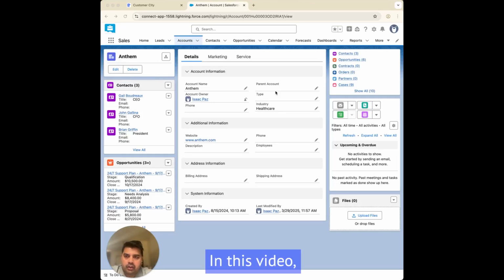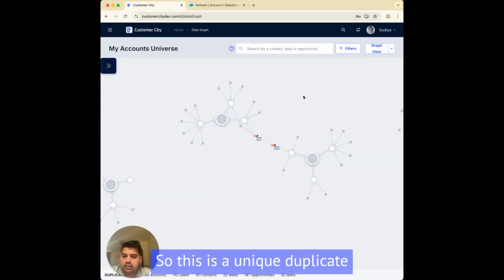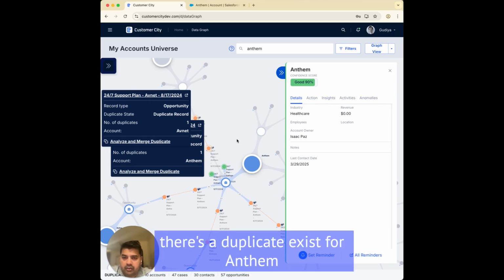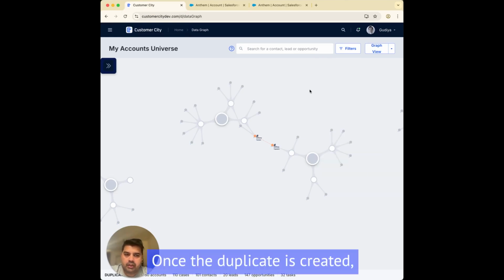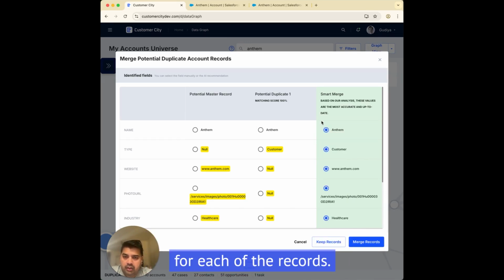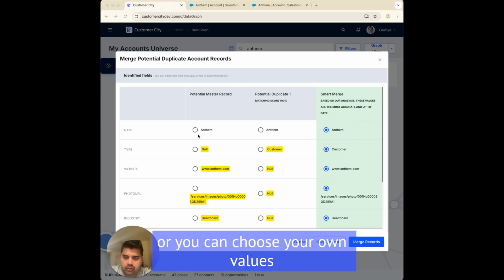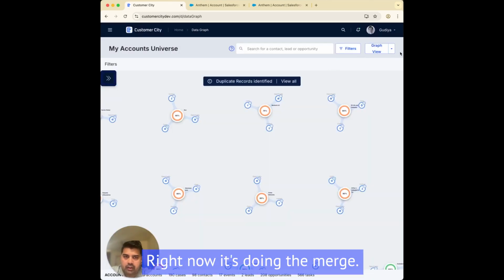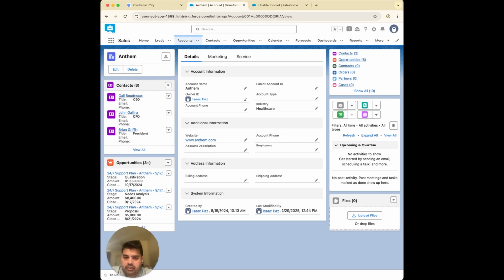11_Fixing Duplicate Records in Salesforce